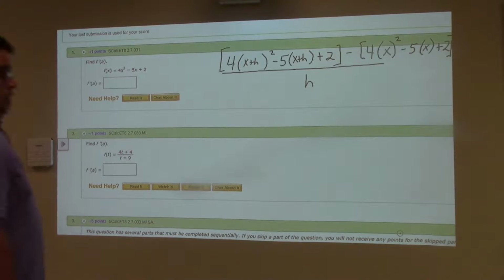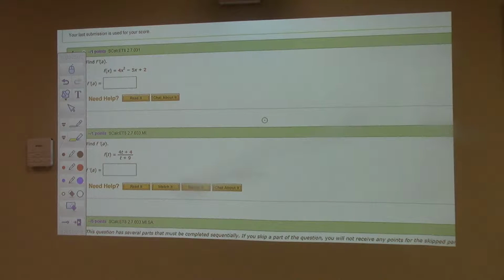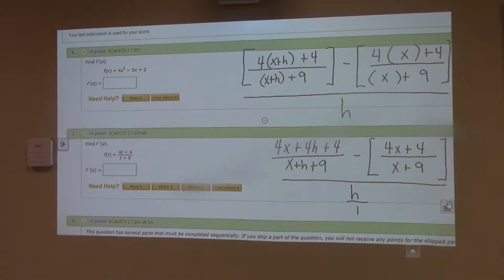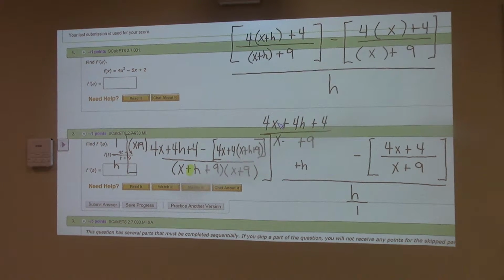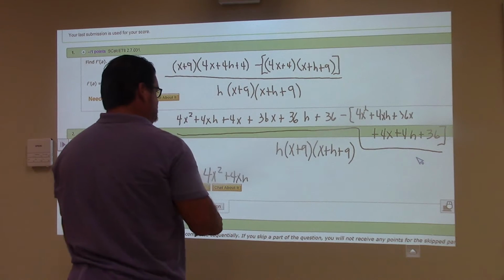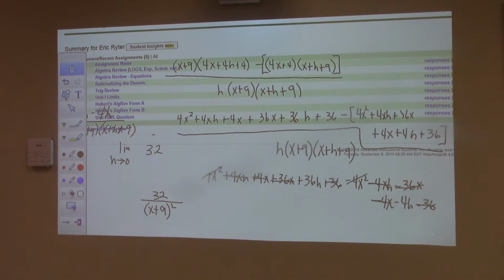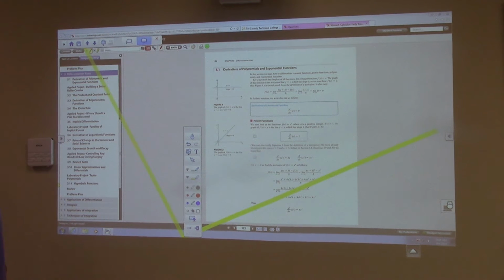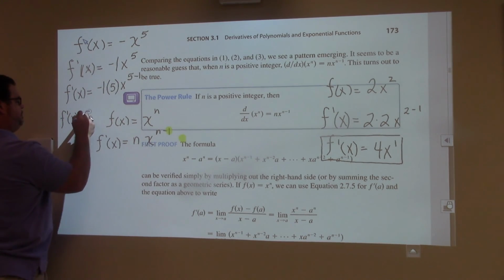Derivatives 9/8/15 - Video I